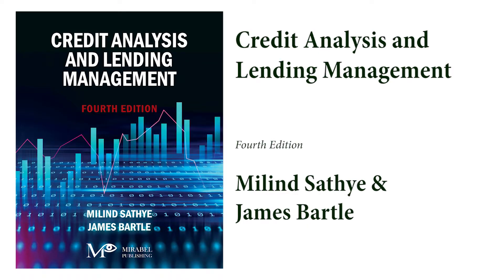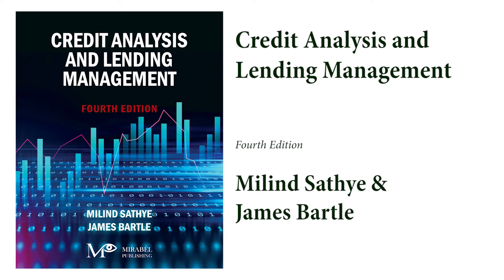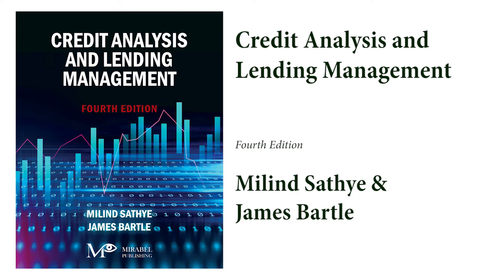Credit Analysis and Lending Management (4th Edition) by M Sathye & J Bartle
Credit Analysis and Lending Management (Fourth Edition)
by Milind Sathye & James Bartle

Lending is one of the most important functions of any financial institution. If not managed properly, it can lead to credit quality problems, threatening the existence of the financial institution. To manage the lending function properly and mitigate credit quality problems, bank loan officers should be adequately trained in risk assessment techniques.

No single textbook has previously covered credit risk analysis and lending management in a comprehensive and complete manner. 'Credit Analysis and Lending Management, Fourth Edition' is a comprehensive and complete textbook on credit risk management.

It is divided into seven parts, containing 16 chapters and 5 case studies. Parts I & II present a framework for assessing and managing credit risk. Parts III & IV include chapters that deal with special types of lending: consumer lending, corporate lending, small business lending and international lending. Part V details credit risk management and measurement techniques, and problem loan management. Part VI then looks at other forms of finance, while Part VII contains the case studies. Throughout this text, learning objectives are clearly indicated at the beginning of each chapter, and the chapter content then directly addresses these objectives. Additionally, new concepts are developed in a brick-by-brick manner, and are then supplemented by clear and useful examples. This Fourth edition has been fully revised to address issues from the global financial crisis (GFC). It also contains new chapters on micro-finance, agricultural, and quantitative finance.